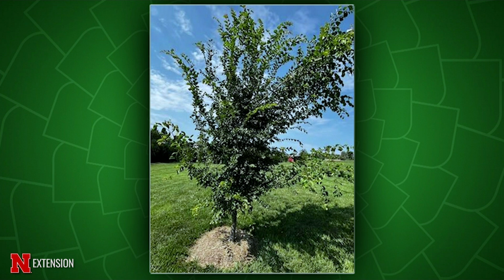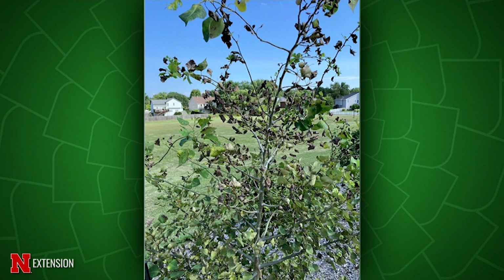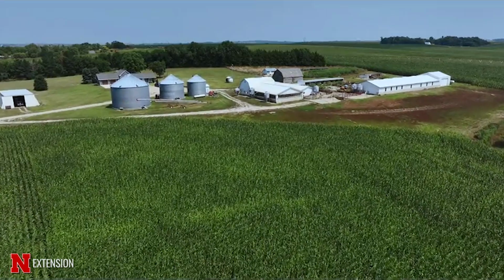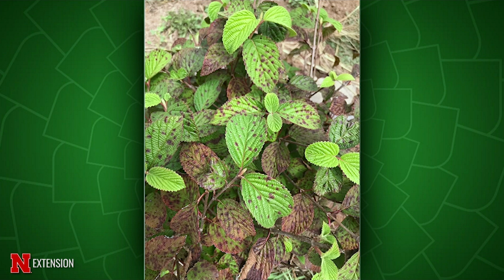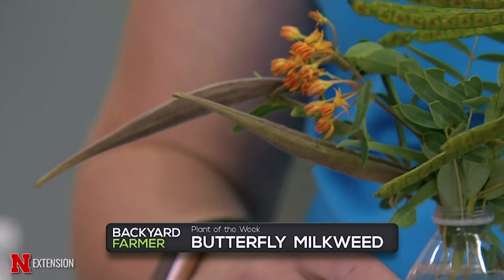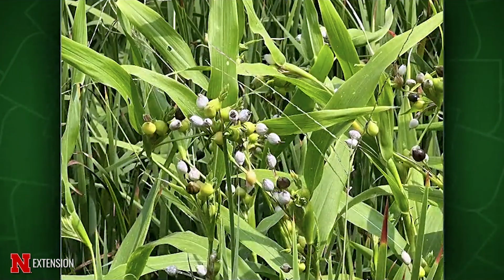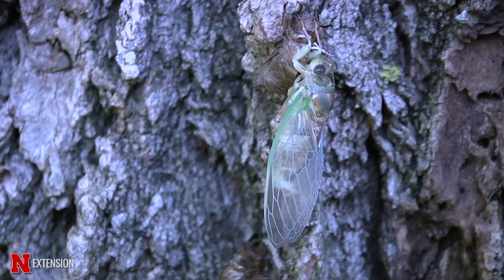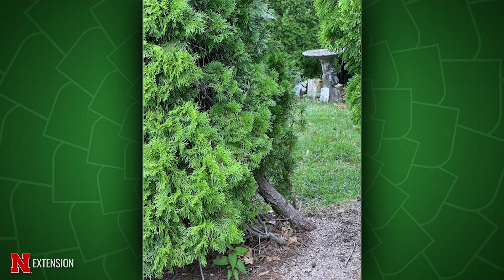Garden Pests, Lawn Care & Worm Castings | Backyard Farmer August 29, 2024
This week on Backyard Farmer at the Nebraska State Fair:
We’re answering your gardening questions live from the fairgrounds — from insect IDs to storm-damaged trees, lawn problems, and a look at how worm castings are made.

🌱 In this episode, you’ll learn:
How to identify elm leaf beetles, flea weevils, and swallowtail caterpillars
When to cut back milkweed to support monarch butterflies
What to do about green June beetles on flowers
Tips for identifying and controlling ragweed, sicklepod, and purslane
Why sealing wounds on maples and spruces makes problems worse
Diagnosing cytospora canker, shoot blight, and bacterial leaf spot
How to handle buffalograss dieback, bur cucumber vines, and brown patch in bluegrass
The truth about herbicide drift damage on maples and aspens
Benfits of sand cherry and tough tree options for western Nebraska

How worm castings are produced — and why they improve soil health

🌳 Feature Segment – Worm Castings Business:
See how African nightcrawlers turn organic matter into nutrient-rich worm castings that help build healthy soils for gardeners across the nation.